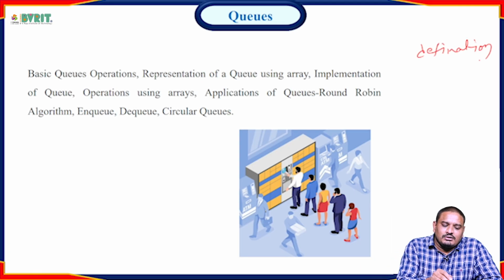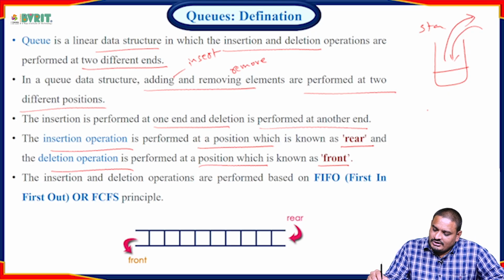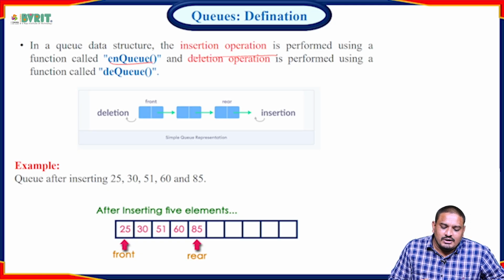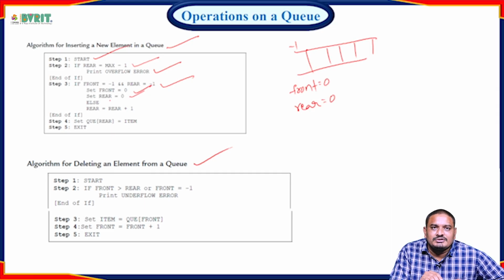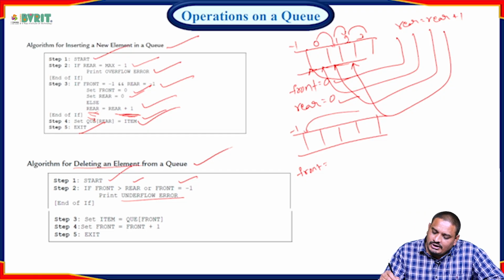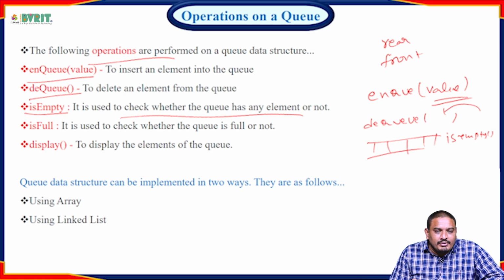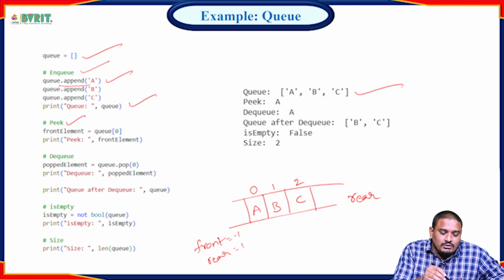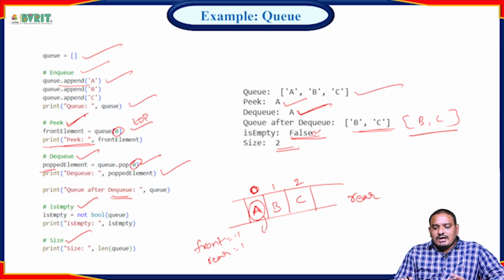Introduction to Queue by Dr. S Pavan Kumar Reddy